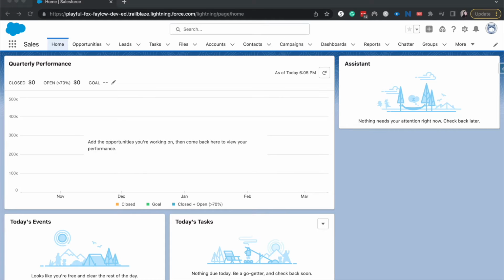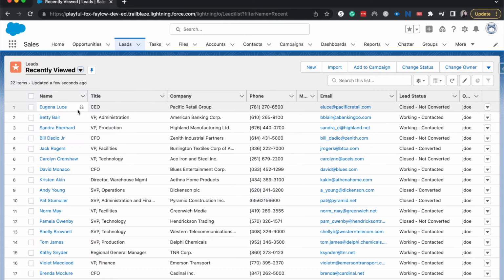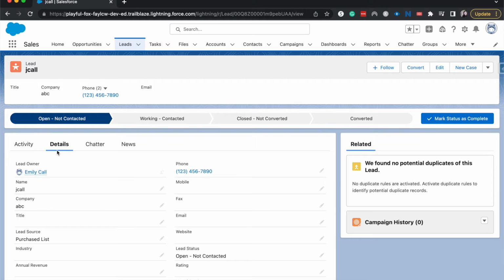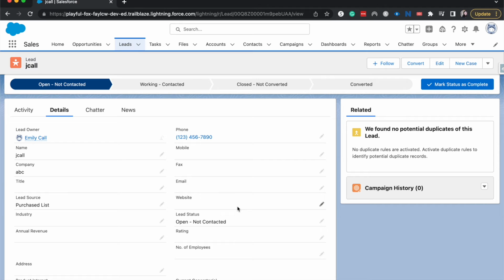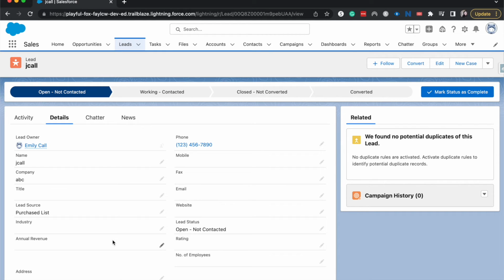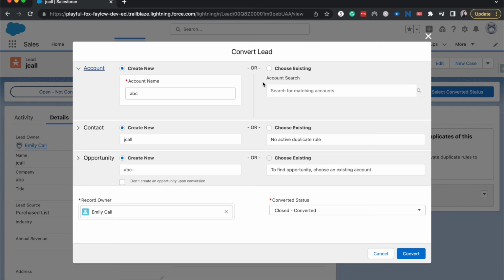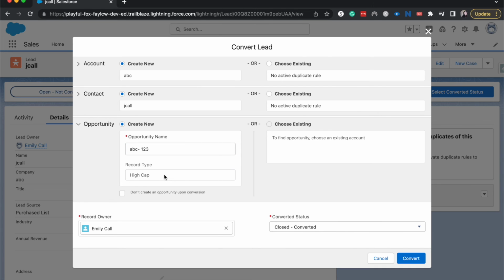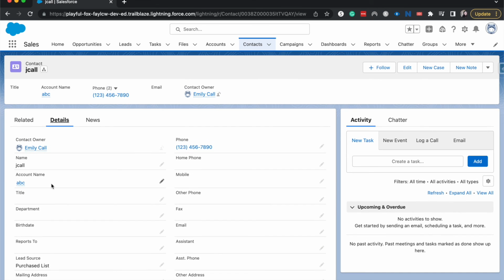How to Convert a Lead in Salesforce | Convert into account contact opportunity | User Training